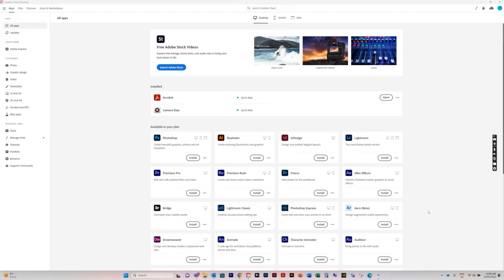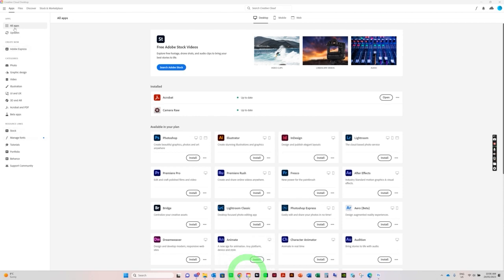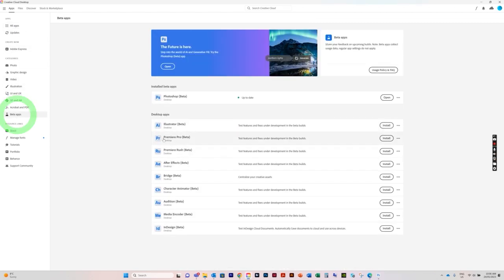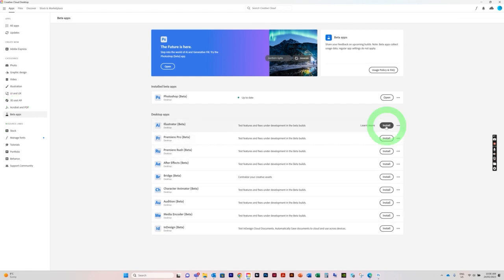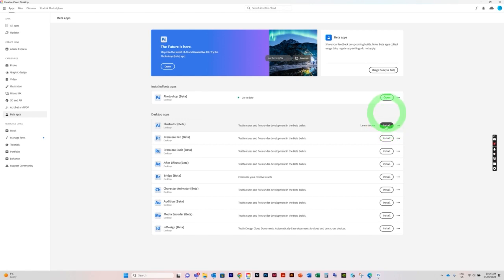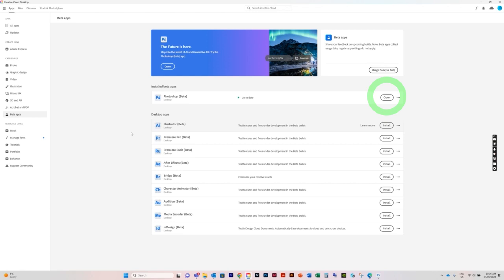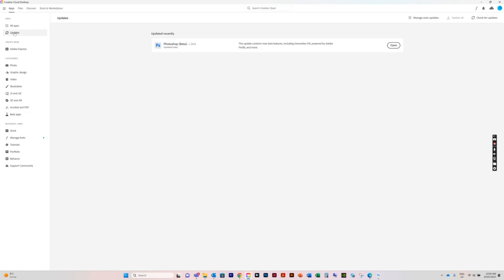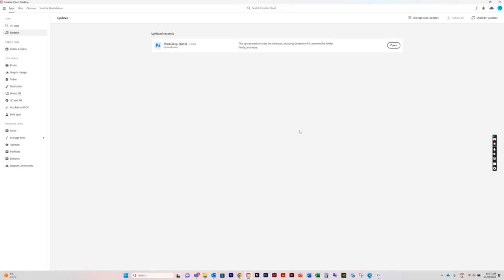How to install and activate new Adobe Photoshop Ai fill feature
Use the new Generative Fill feature in photoshop to add and remove objects with a simple click. How to install and use if you are having trouble, check for updates after installing Photoshop Beta.